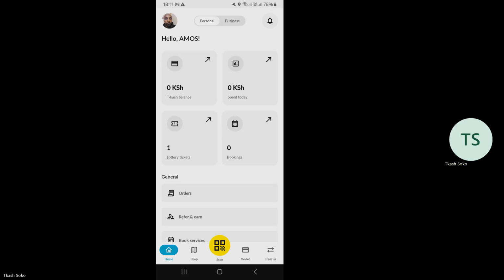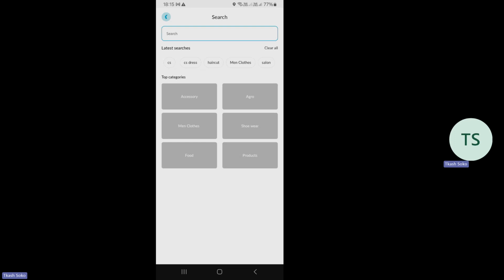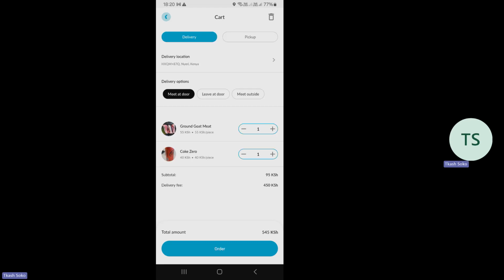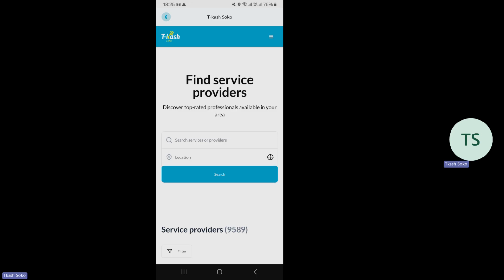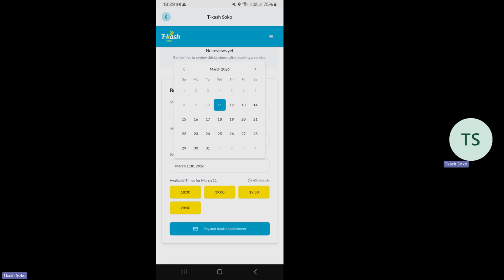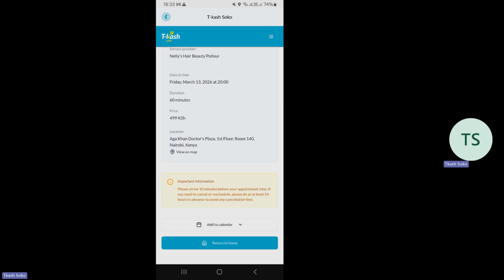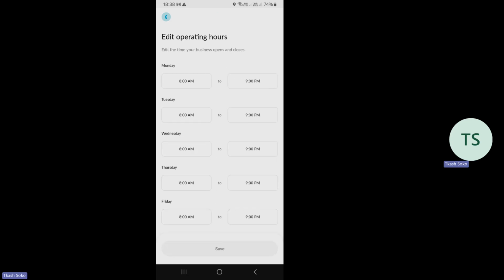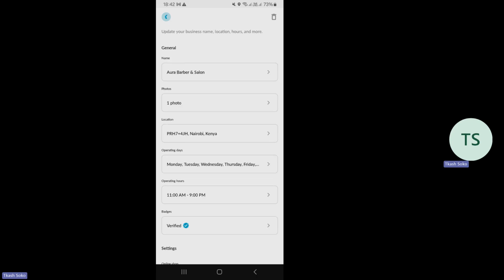Online orders and bookings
Accept online product orders and service bookings, set delivery fees, and earn more on deliveries.